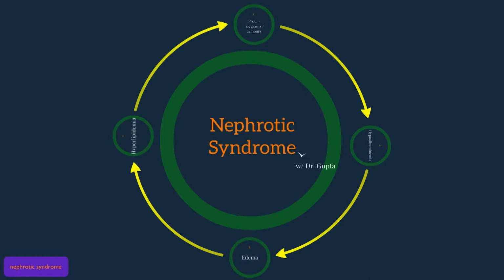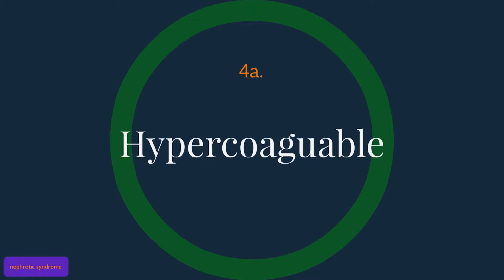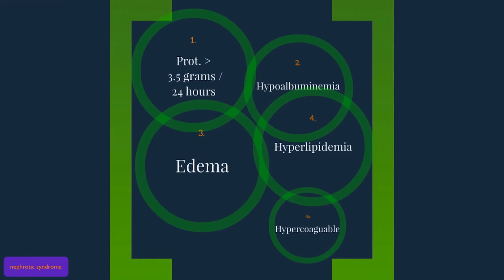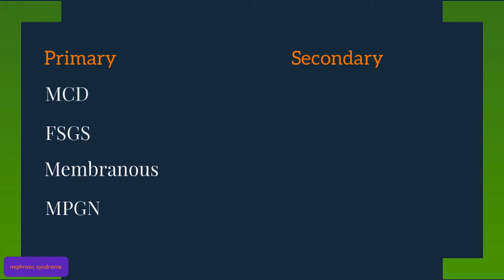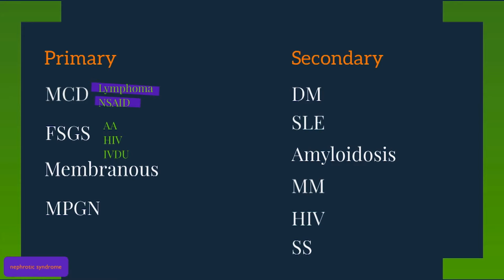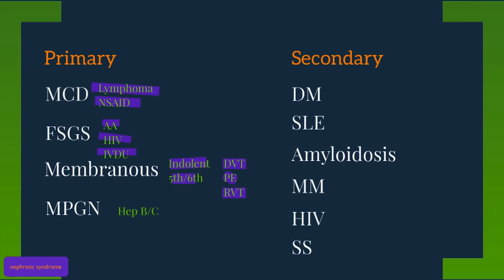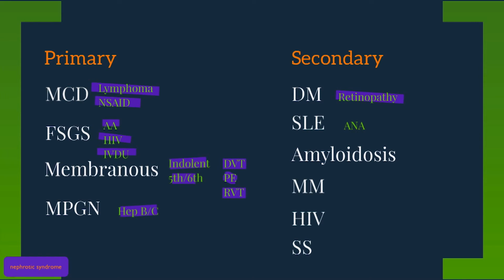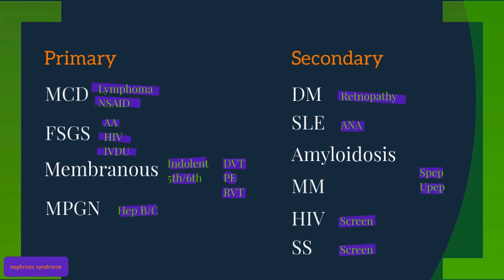Nephrotic Syndrome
Dr. Gupta breaks down Nephrotic Syndrome into manageable pieces in this short presentation.